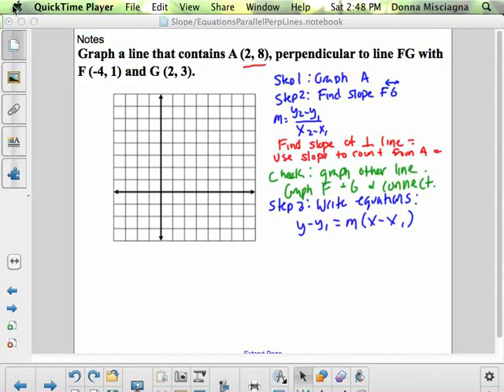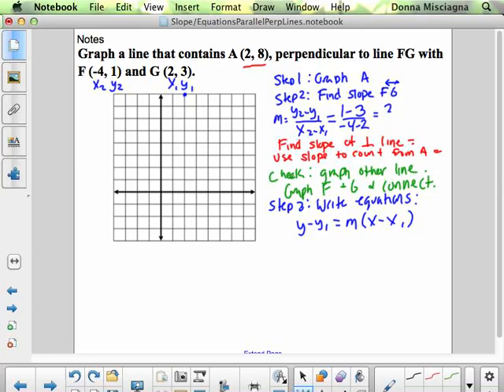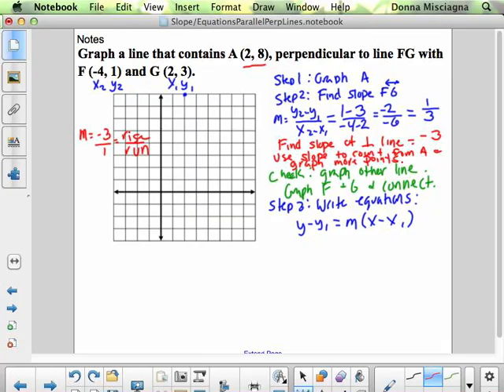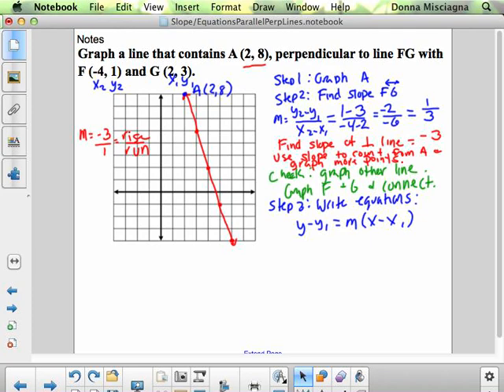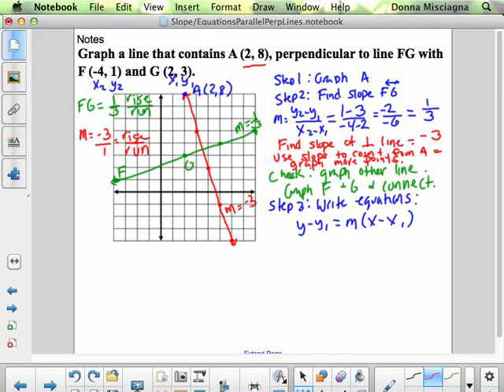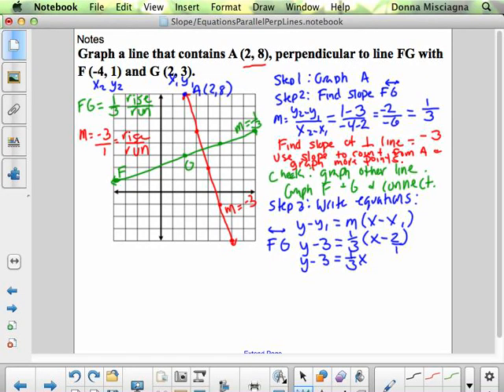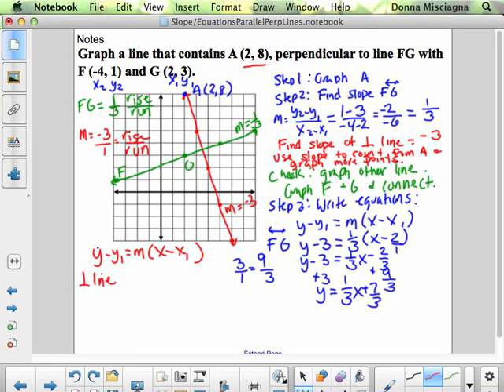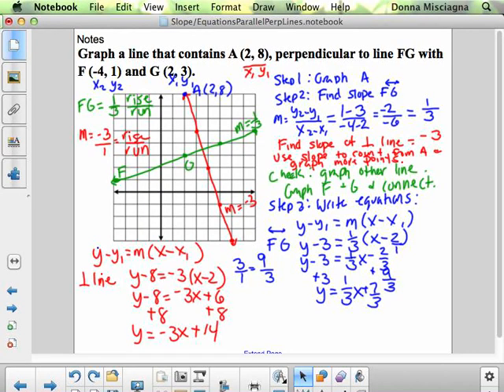Graphs of Perpendicular lines Pt Broadband